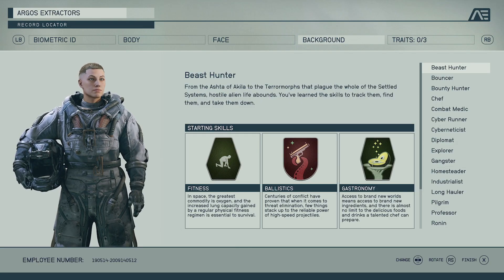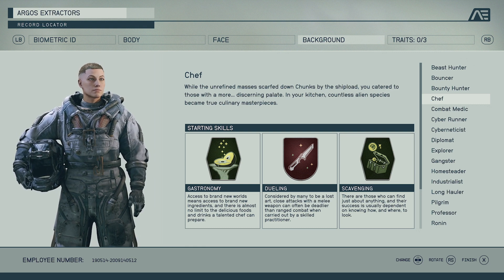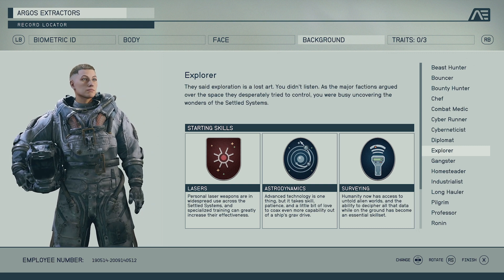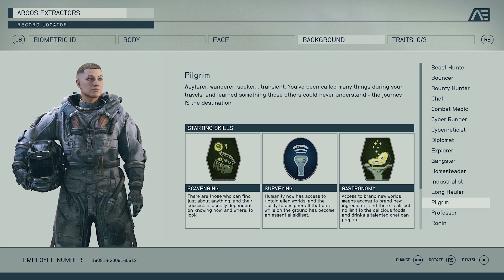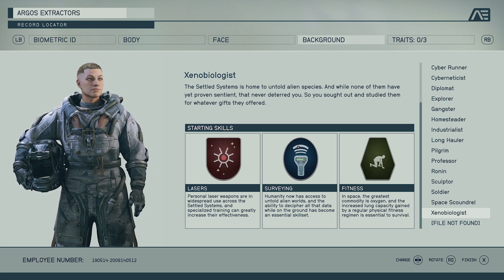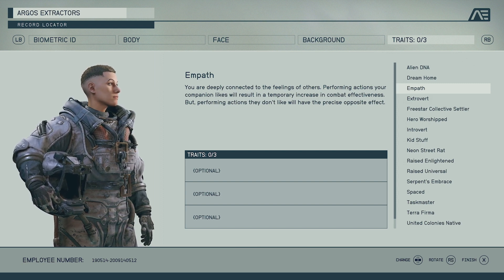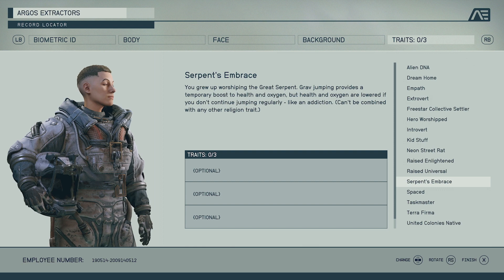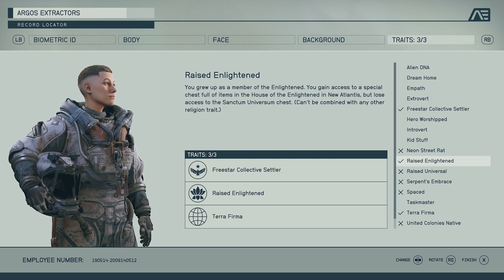Starfield BEST Background & Traits - Starfield Backgrounds & Traits Guide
I'm easynow - british autistic non binary gaming creator.

Intro/Outro song
🎵 Track Info:

Title: Aside by Hunter Milo
Genre and Mood: Dance & Electronic + Bright